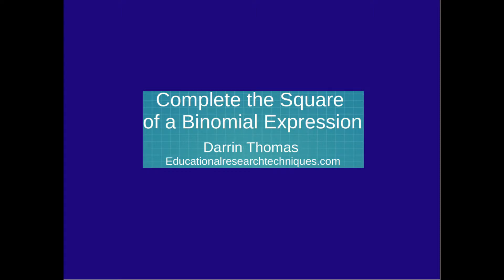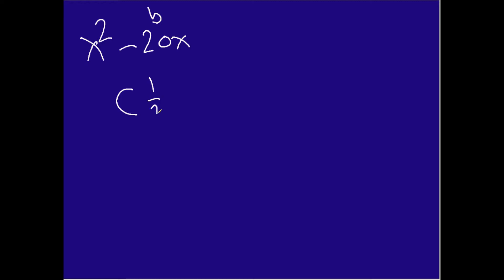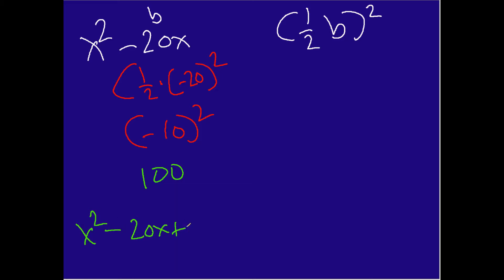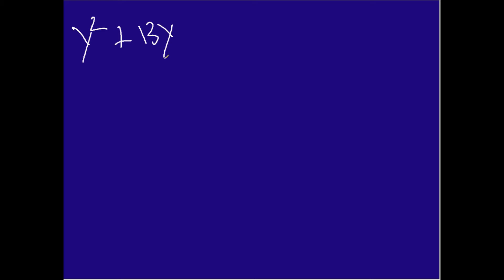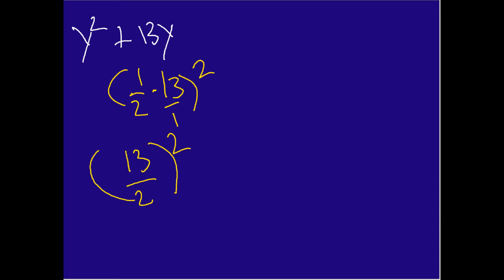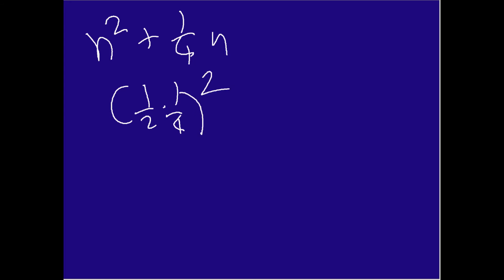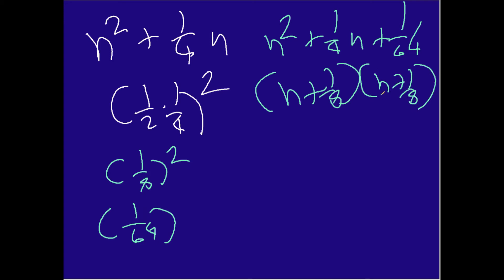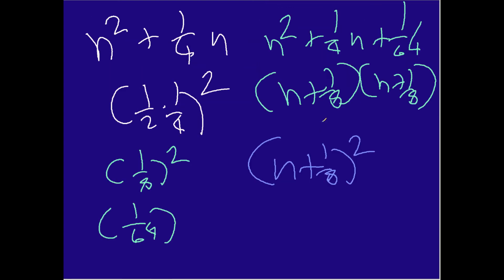Completing the Square of Binomial Expressions